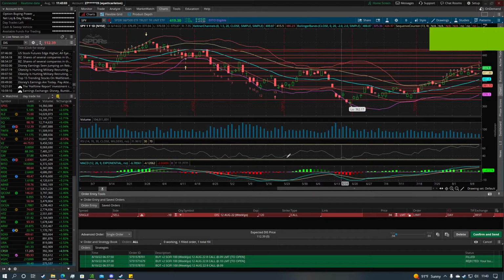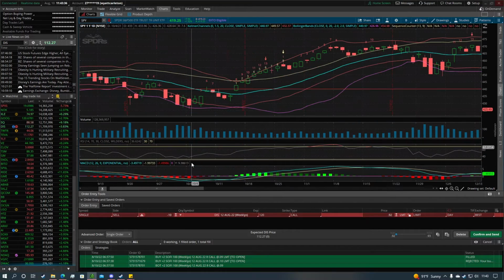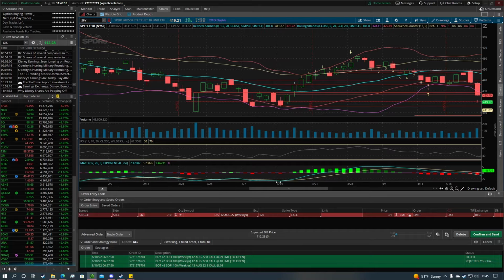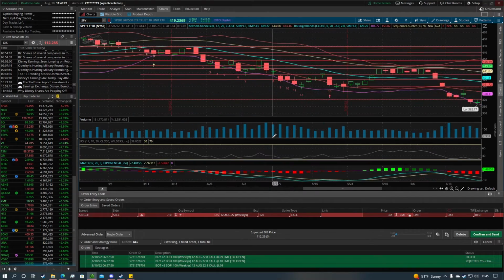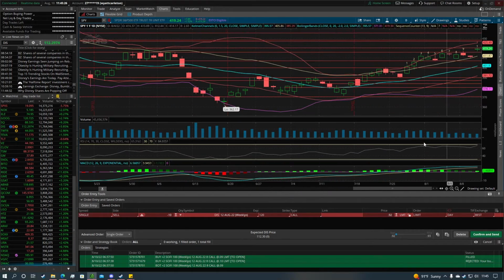SPY Bearish signal on MACD also how to read the MACD for beginner traders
The MACD is the "Moving Average Convergence Divergence" indicator. It signals bullish and bearish swing trades.

If you use the MACD with the RSI it will make your trading experience more predictable. I hope this is helpful for new traders and let me know what questions you have about the MACD in the comments.